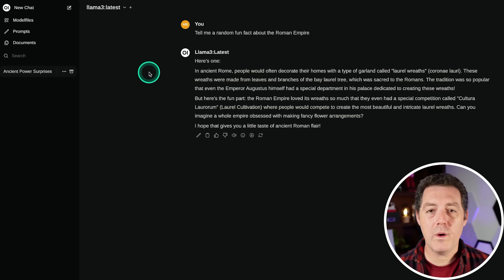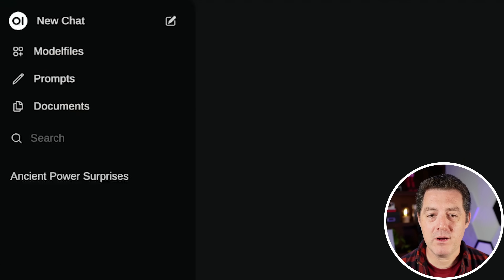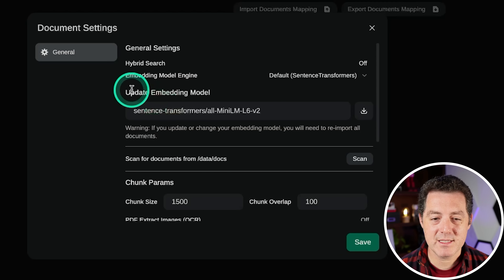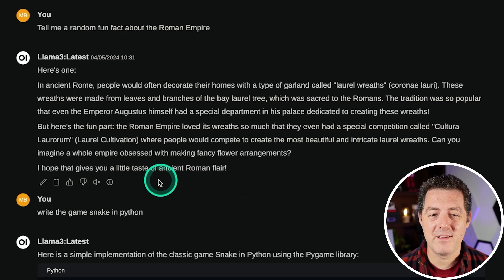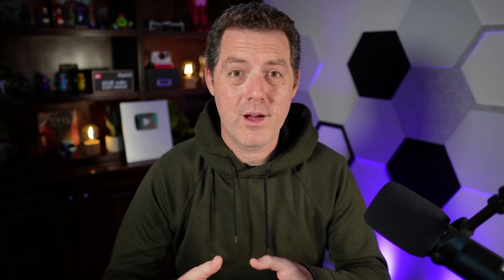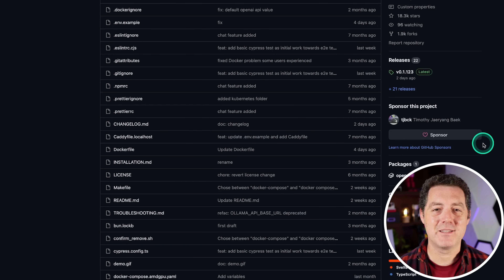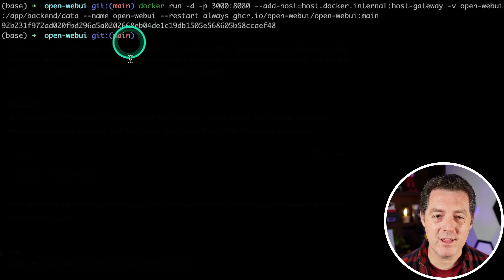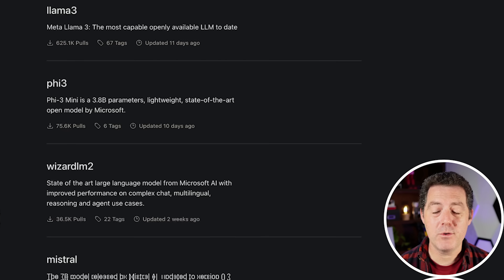Ollama UI - Your NEW Go-To Local LLM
Open WebUI is a fantastic front end for any LLM inference engine you want to run.